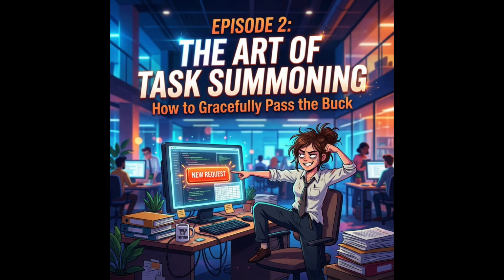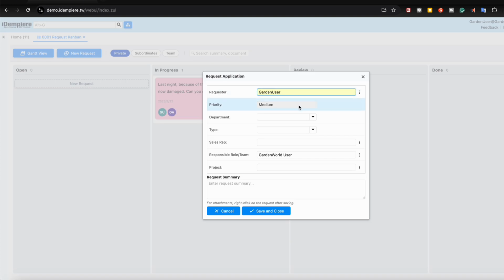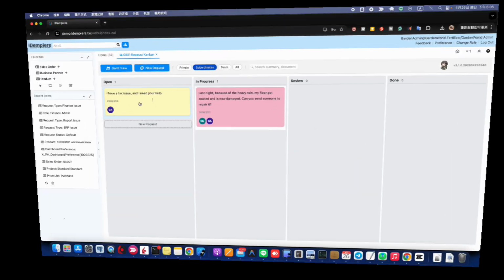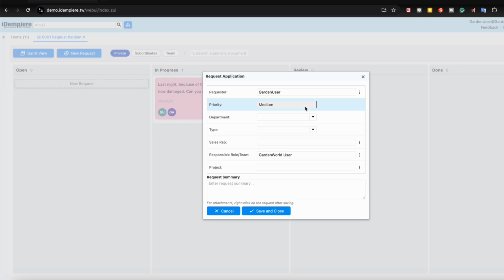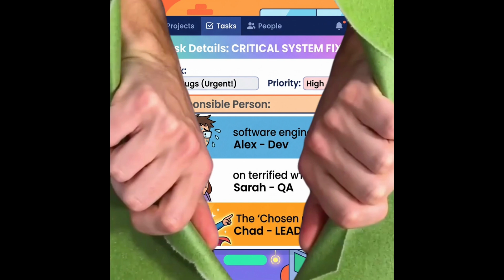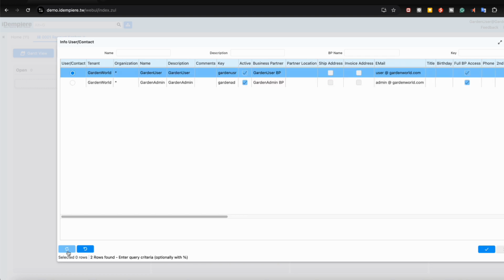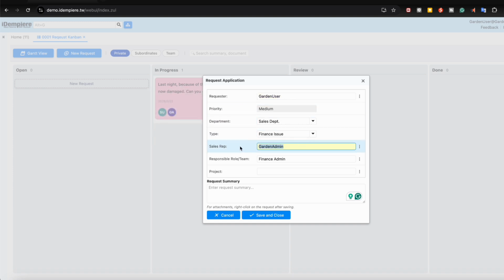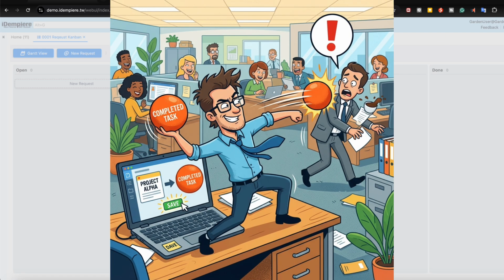iDempiere Kanban EP02: Mastering Task Creation & Precision Assignment | Open Source ERP Tutorial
Description:
Welcome back! In Episode 2, we’re diving into the heart of the Request Kanban system: Creation & Precision Assignment.

If you're ready to delegate tasks like a pro, this video will show you how to navigate the "New Request" dialog and ensure every task lands in the right hands (and doesn't get ignored).

📌 What You’ll Learn:

Instant Task Initiation: Using the New Request UI effectively.

Smart Fields & Logic: Understanding read-only priorities and data categorization.

The Art of Assignment: Selecting the Sales Rep and Responsible Role—who’s really in charge?

Effective Summaries: Writing requests that humans (and systems) can actually understand.

💡 Pro Tip: Selecting the right "Request Type" is the secret sauce to triggering the correct workflow and notifying the right team automatically.